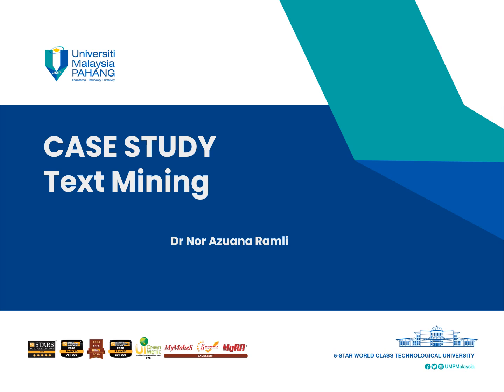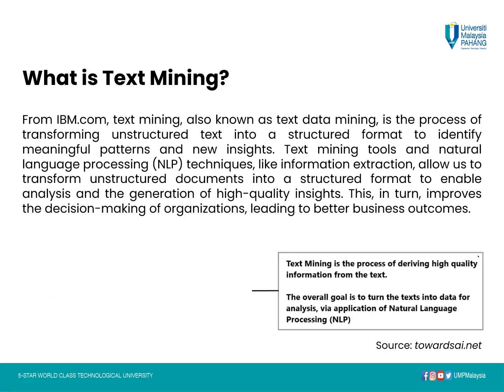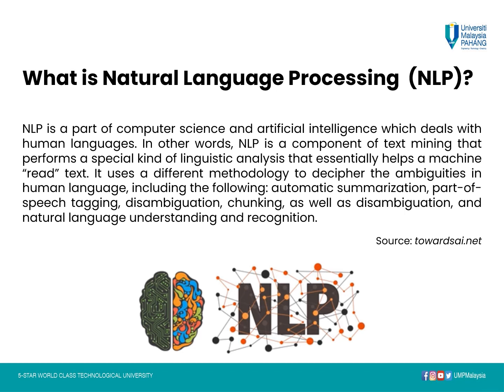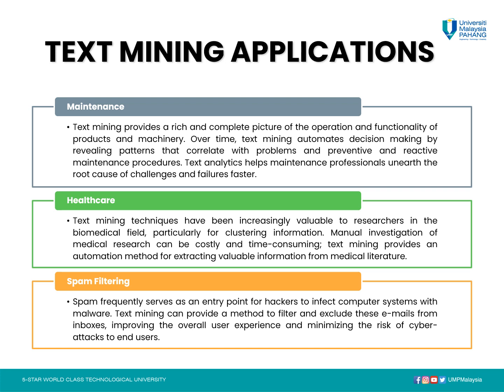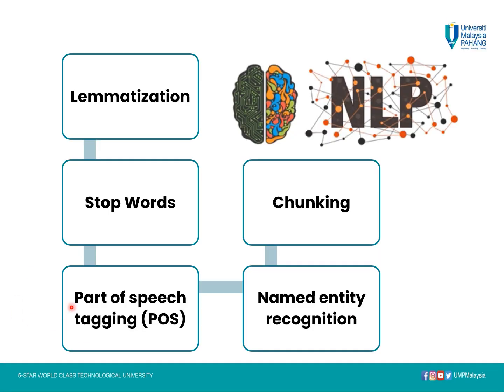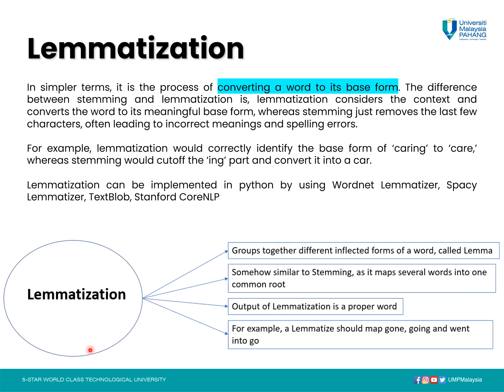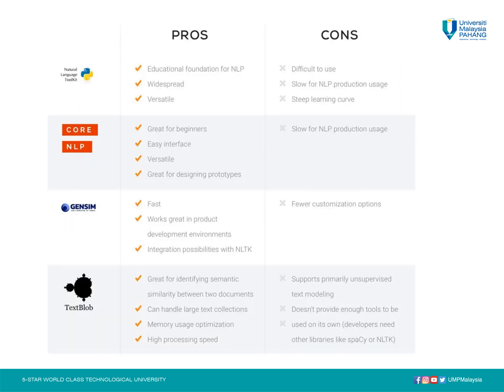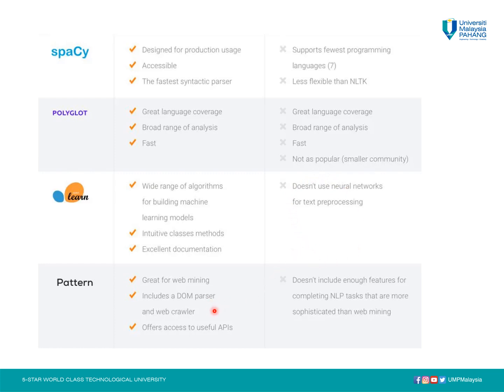case study: text mining